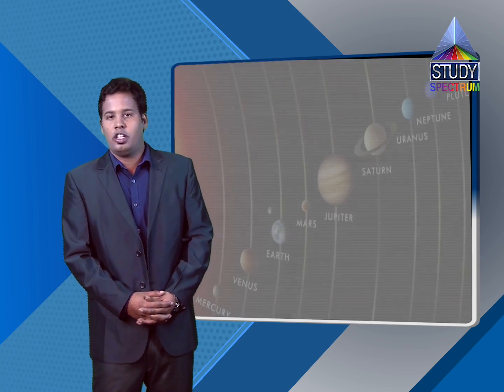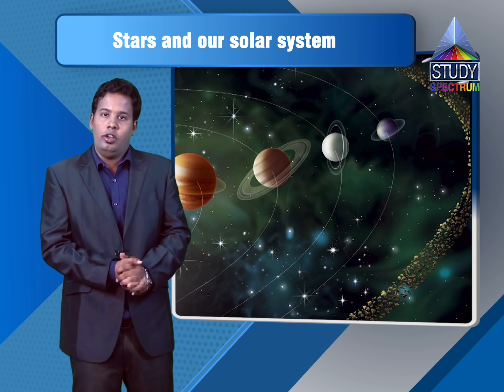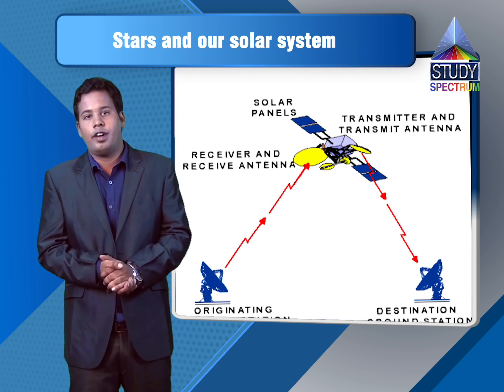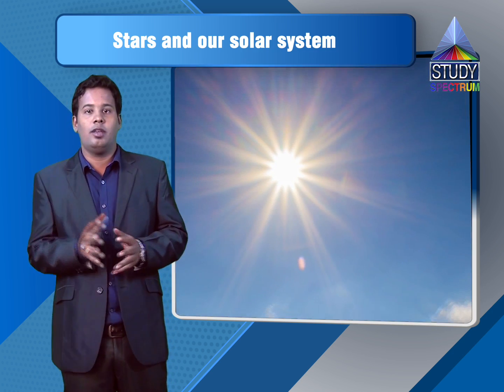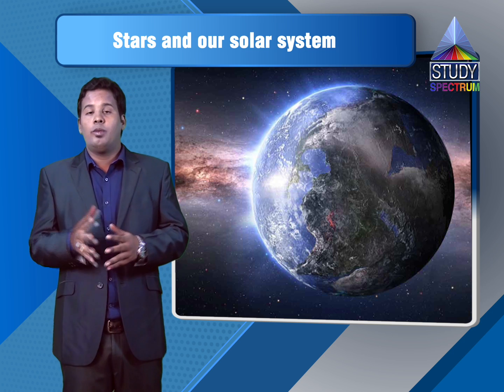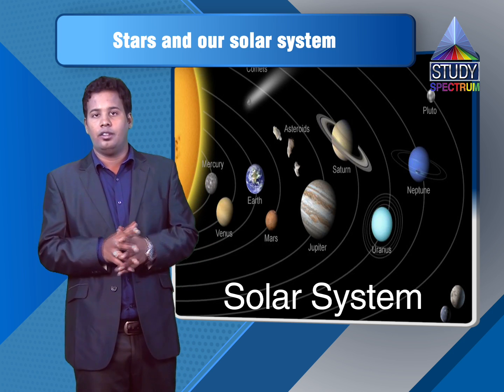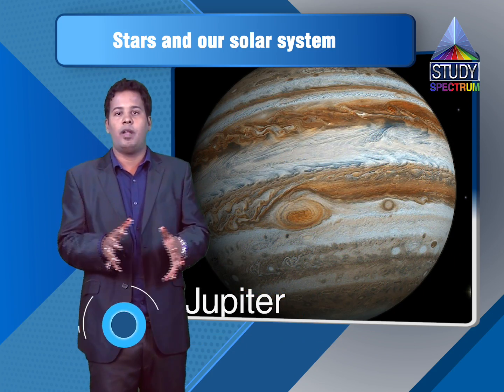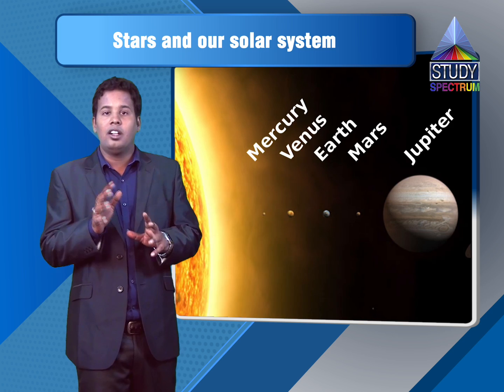MSB 8 Science Stars and Our Solar System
Physics concept and the world will look beautiful with the help of our educational videos. Physics tutors also refer to these videos at tuition centres and private classes. Your English tutor also refers to our educational videos and tuition classes will lose admissions. Get home tuition for free and learn easily through or teacher classes.